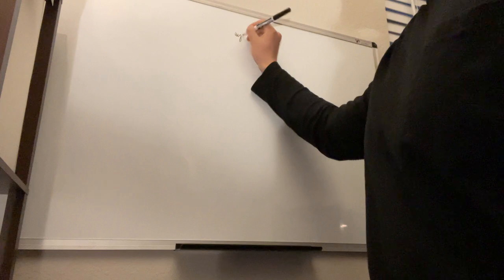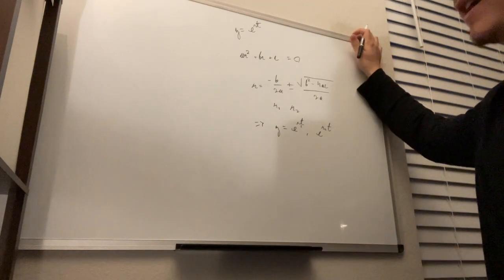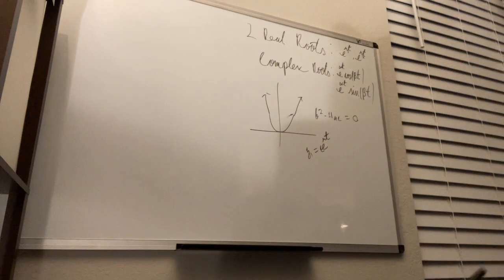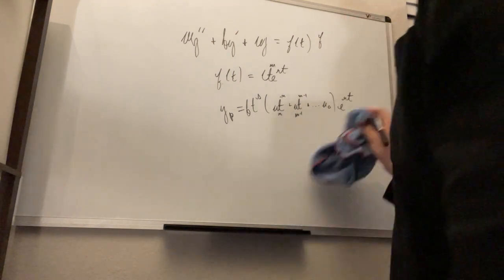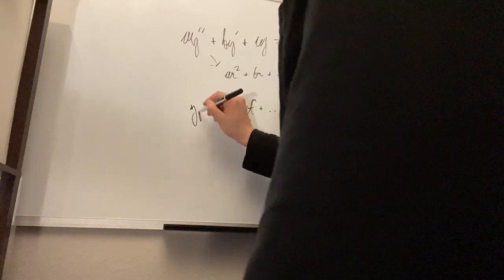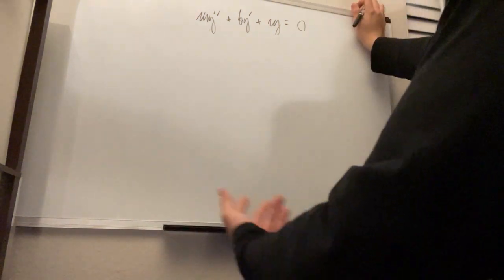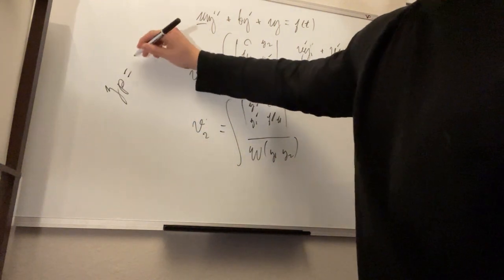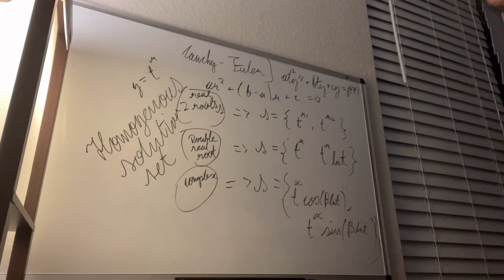Me attempting to review diffeqs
2nd order linear differential equations review.